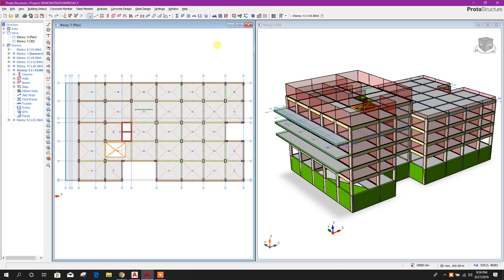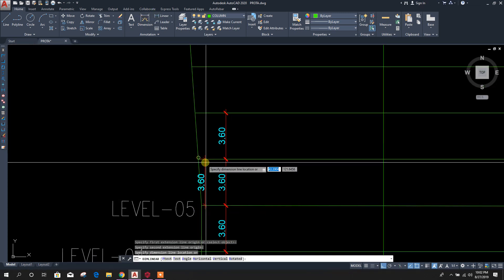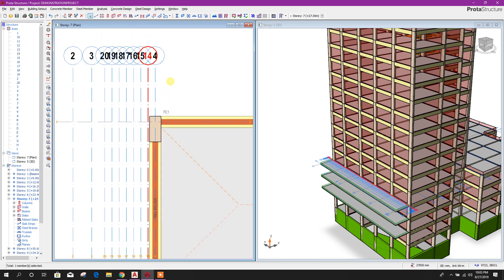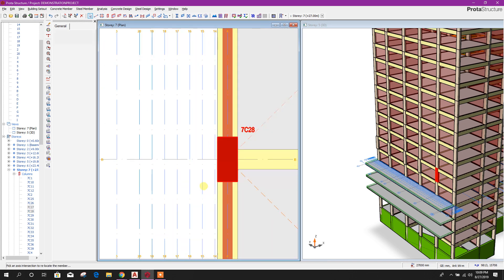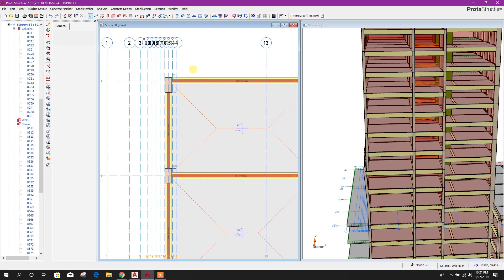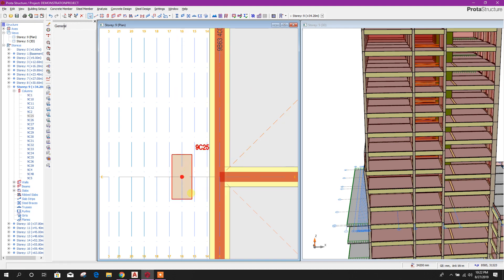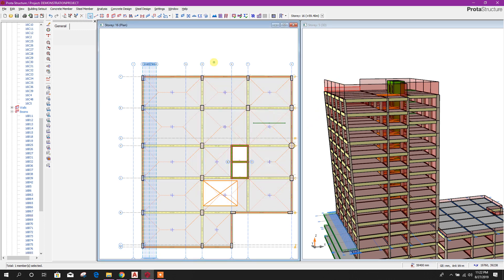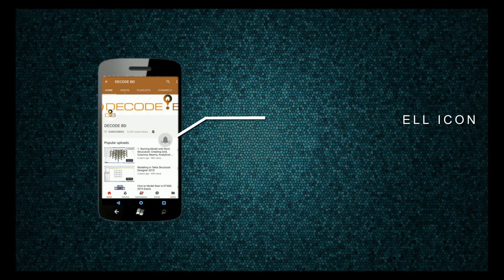15 Storied Building Design in Prota Structure 2019-Part6 (Inclined Column & Completing Model)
This part covers modeling inclined columns & completing the model.